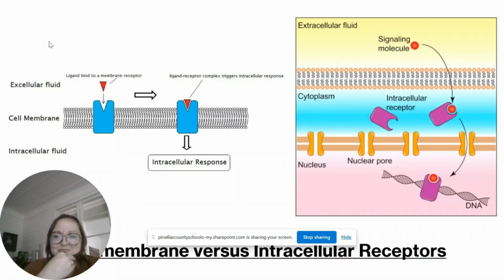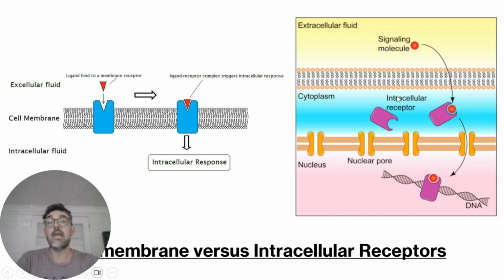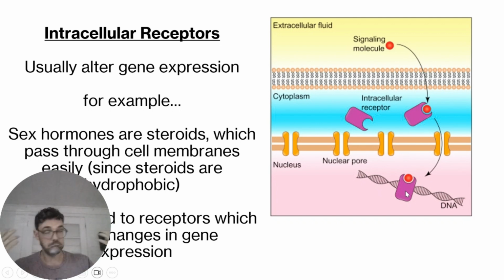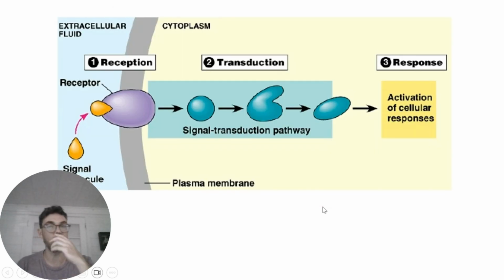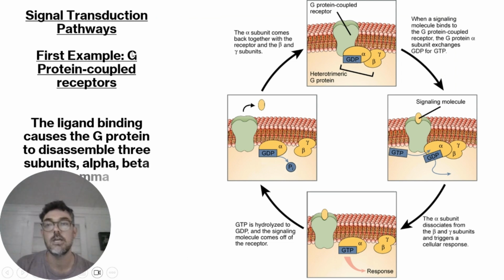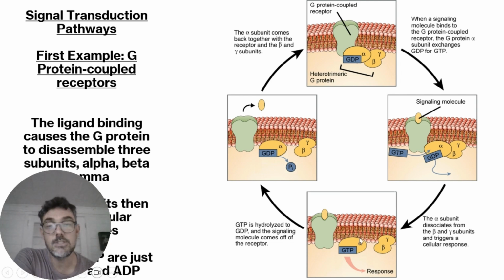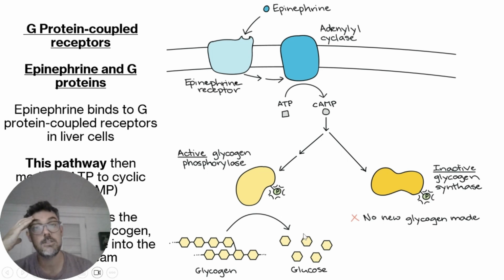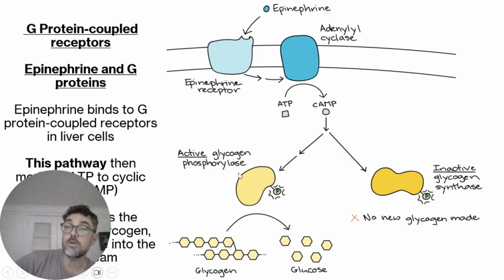Chemical Signaling Part 2